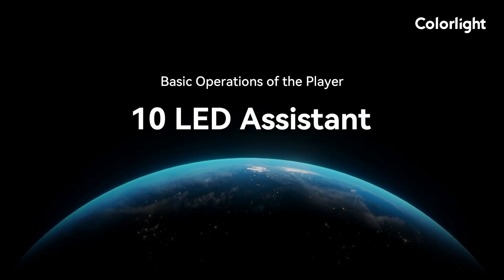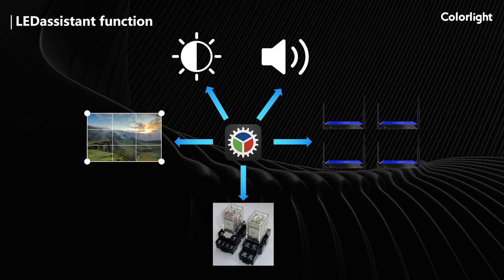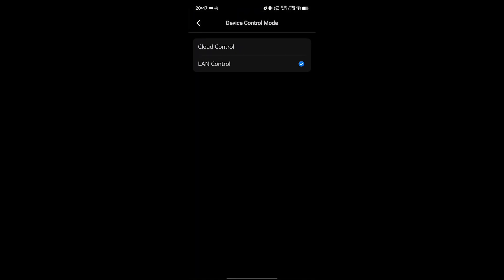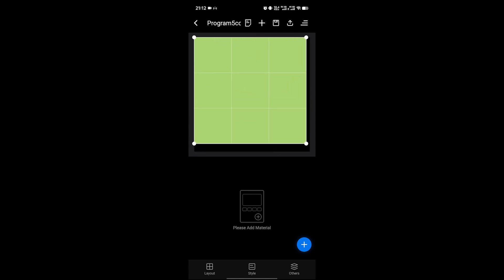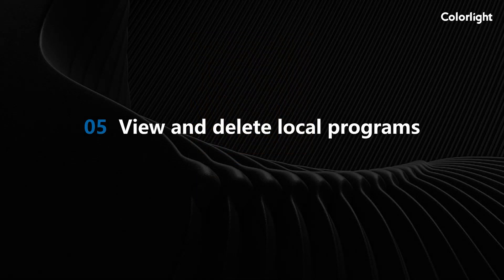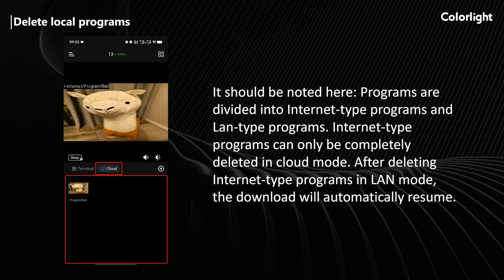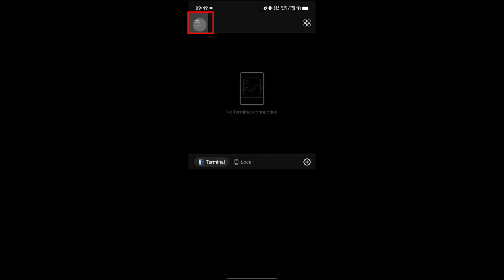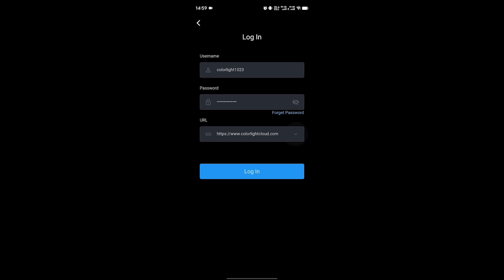EP10 LED Assistant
Welcome to the Colorlight course.This video will introduce you to our mobile phone control software LED assistant.